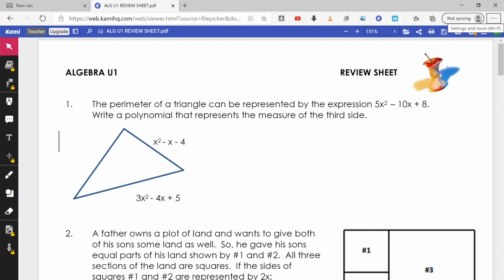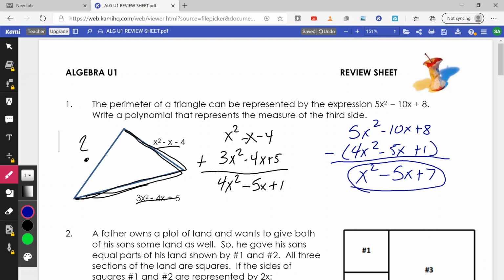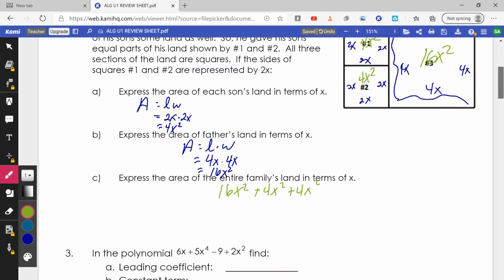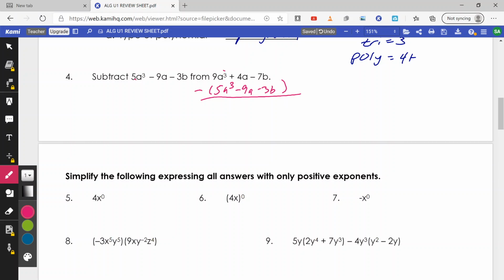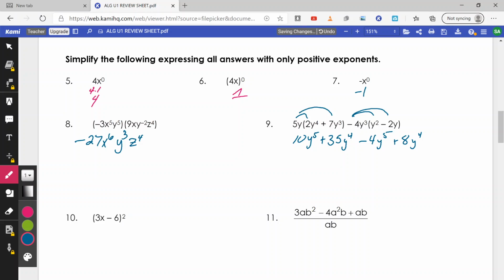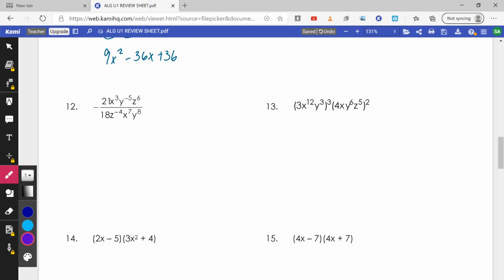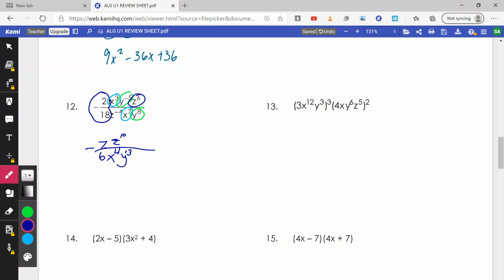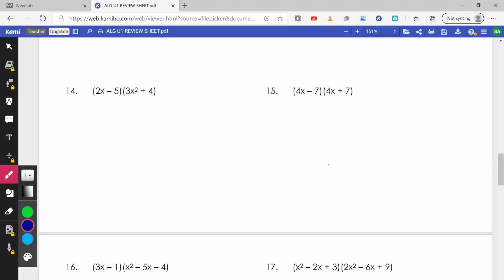U1D7 Unit Review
Unit Review covering all topics regarding math with Polynomials:
Adding/Subtracting Polynomials
Multiplying like bases and raising a power to a power
Distribution
Dividing monomials and polynomials by a monomial